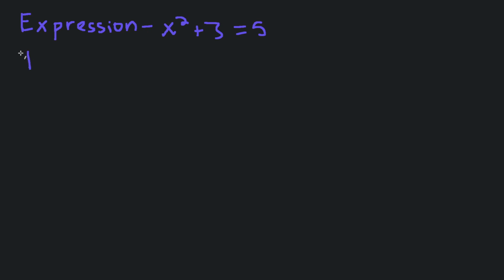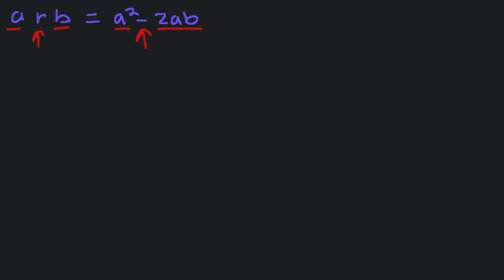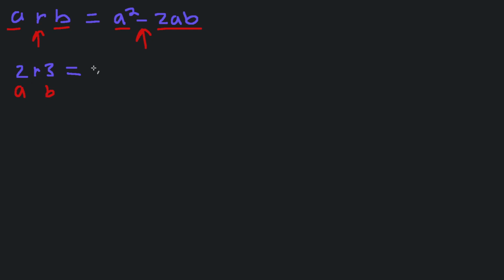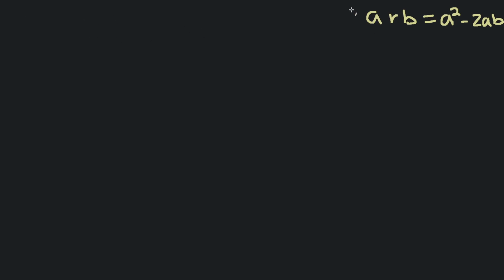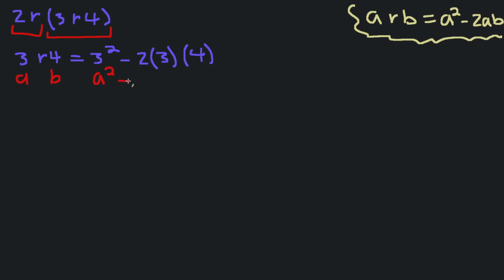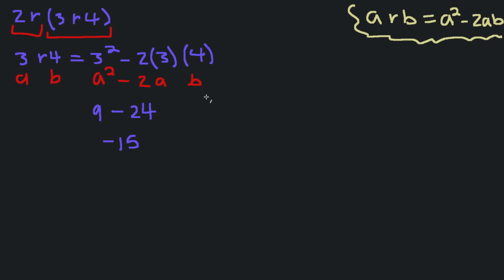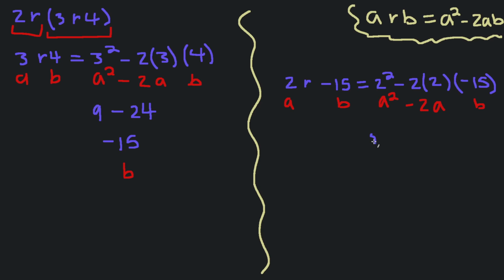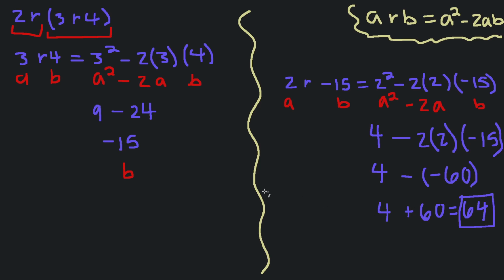Solving Expressions with Arbitrary Operators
In this video we discuss how to solve any expression given an example input and output.